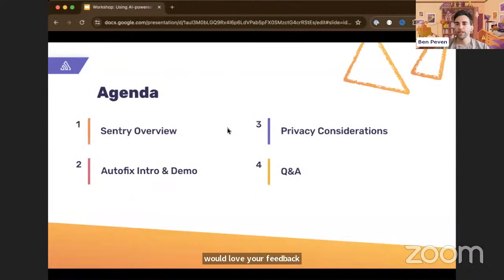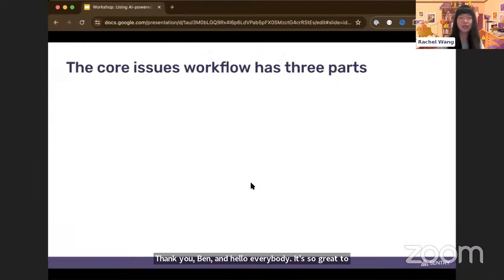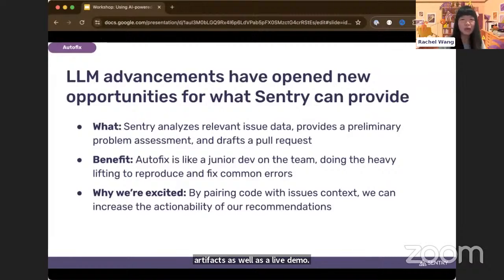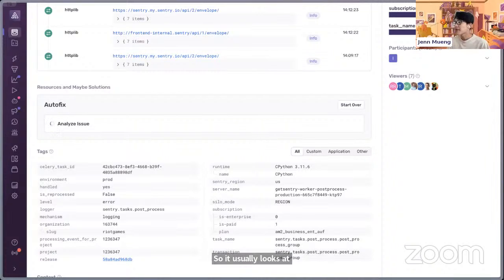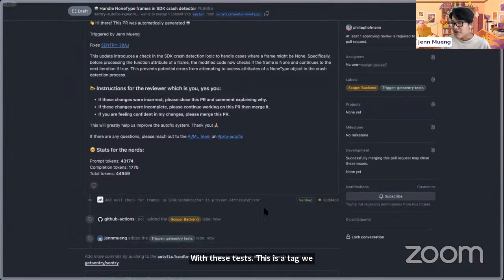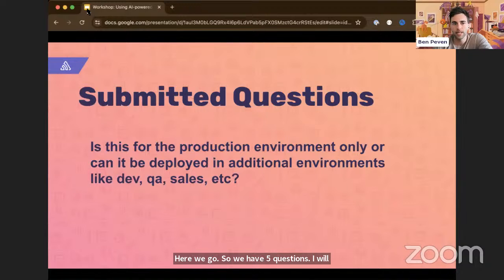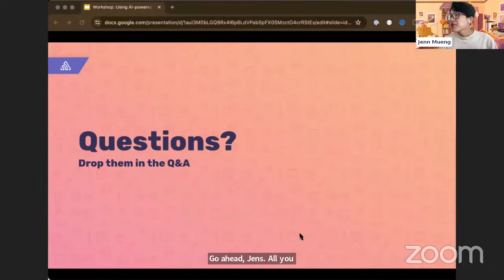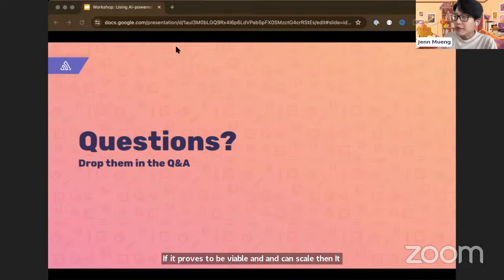Workshop: Using AI powered Autofix to fix your broken code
Join this session to learn how we are making Sentry smart(er) with artificial intelligence and machine learning (AI/ML). In addition to previewing Autofix, we’ll share how we are using ML to better prioritize issues and alerts.